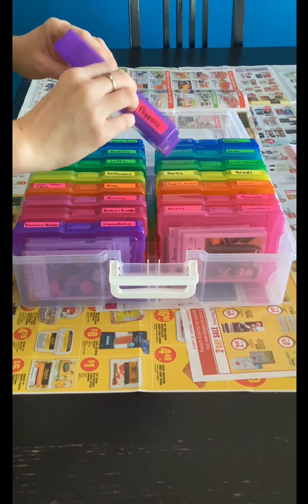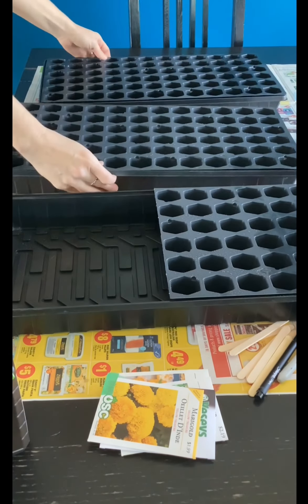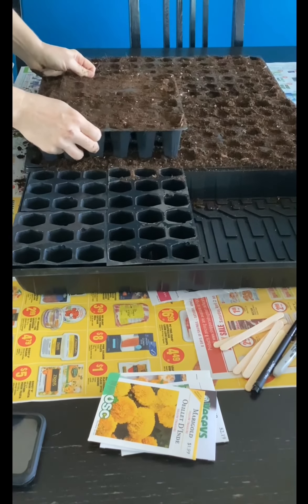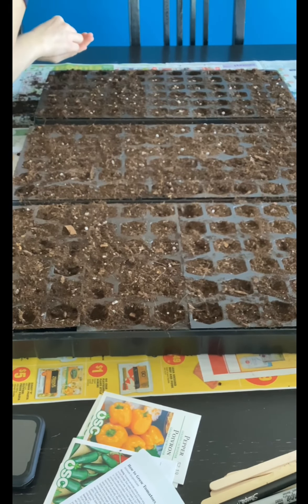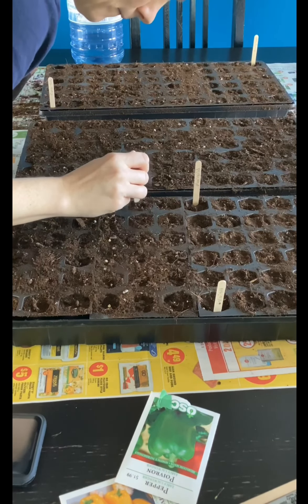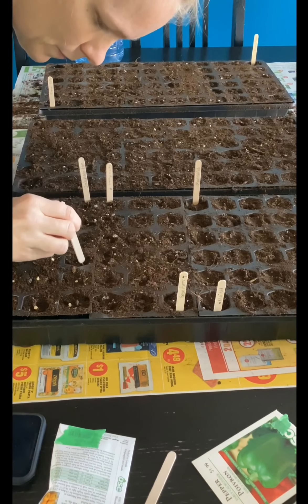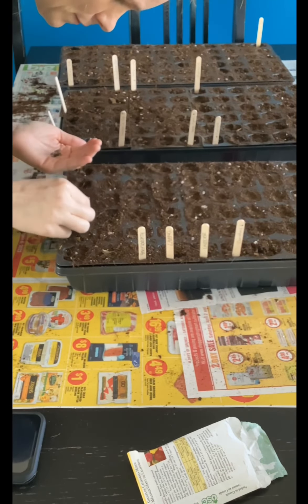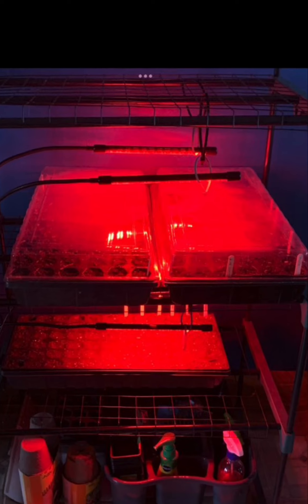Zone 6 ROOKIE SEED STARTING!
Springtime in zone 6! Let’s start some cell trays!